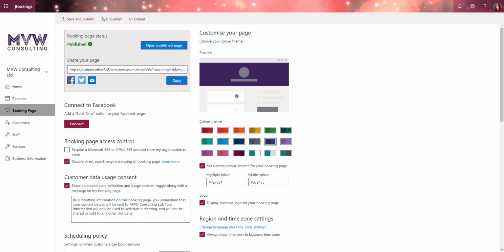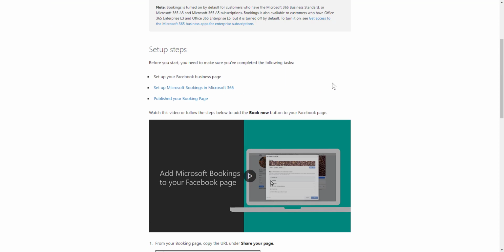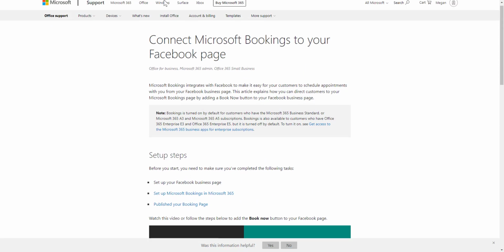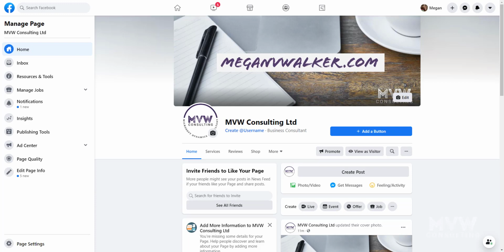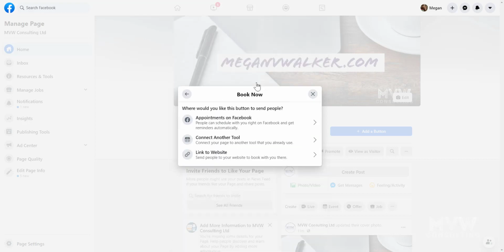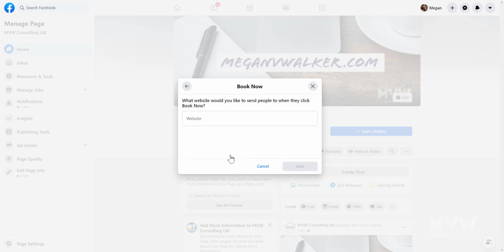📅 Add Book Now Button To A Facebook Page 📅 | Microsoft Bookings Series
If you have a Facebook page for your organisation, this is a great place to be interacting with your customers. Stands to reason, someone may go to the page and hope to be able to book from there. On your Bookings Page in Microsoft Bookings, there is an option to connect it to Facebook. Let's take a look at this option and how to link your Facebook Page to your Microsoft Bookings page with a Book Now button.